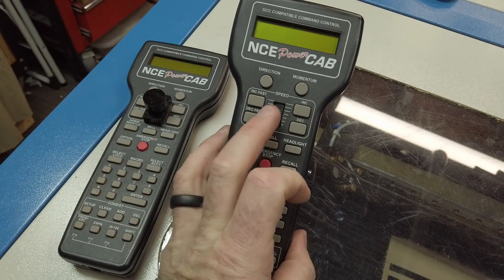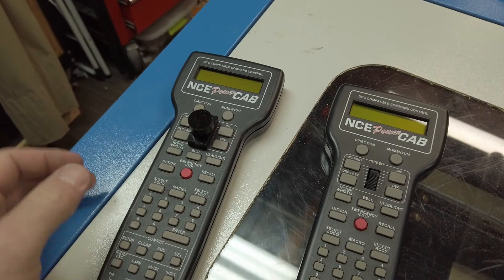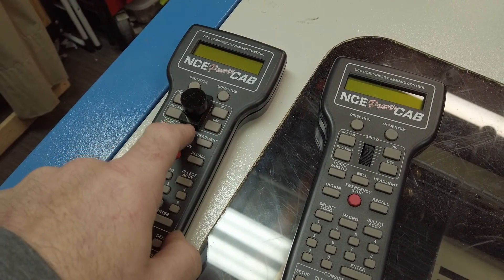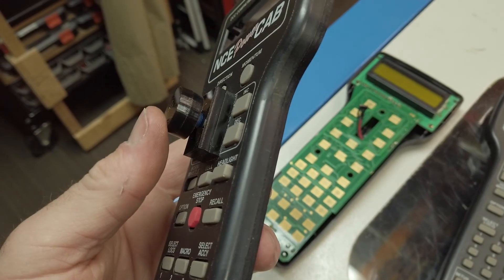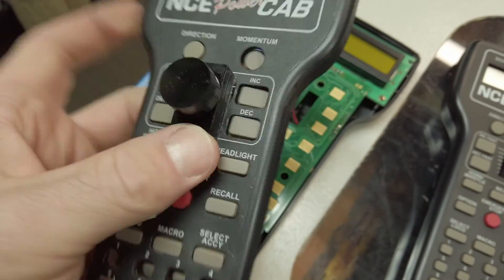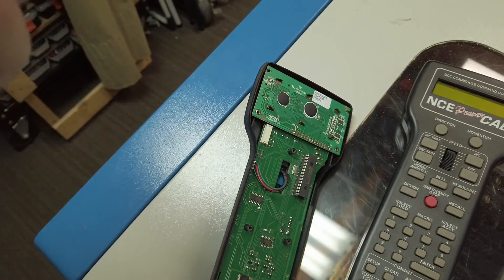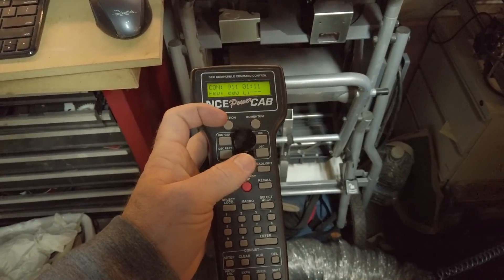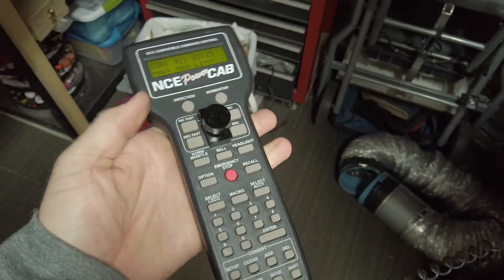NCE PowerCab Throttle Encoder Wheel Modification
Took original encoder out and placed it in a new outer case.